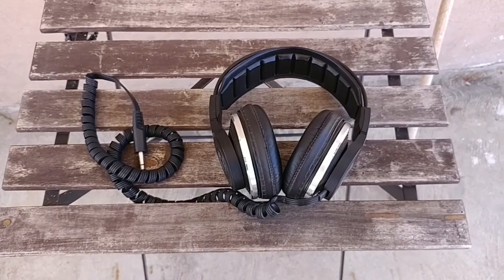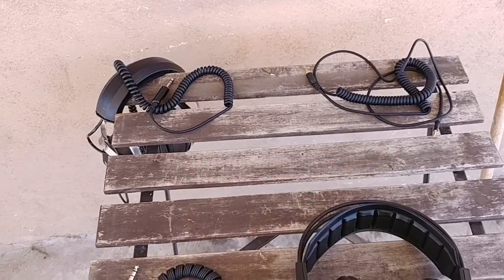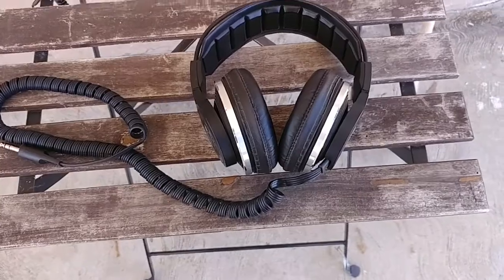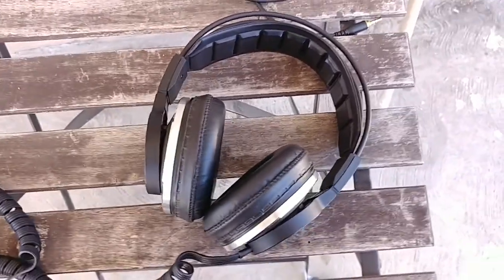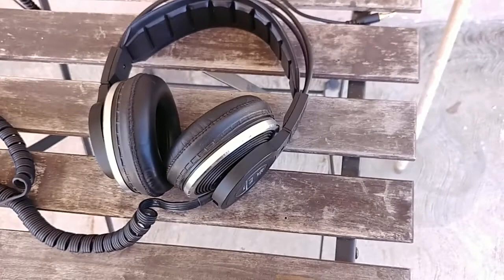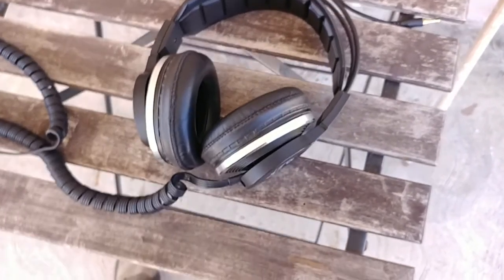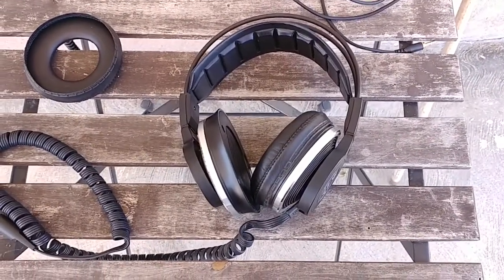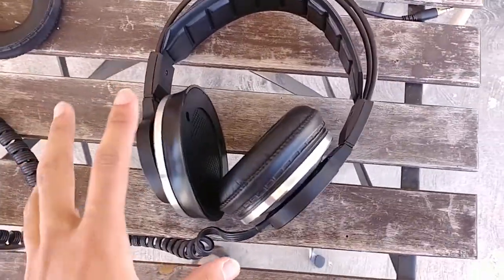AKG K340: The Worlds First Electrostatic-Dynamic Headphone (1979)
A few extra notes that I feel I didn't cover:

1. Surprisingly lightweight despite their size. At first I thought they were a little heavy, then I got actually heavy headphones and now I barely notice it.

2. They are rather rugged headphones, very durable. I'm not afraid of taking these with me during travel, nice.

3. All electret drivers will die eventually, because they lose their charge. However, the amount of time it takes before that happens is so long that it's not something that's going to be a concern in our lifetime.